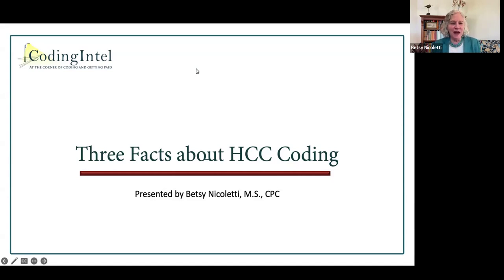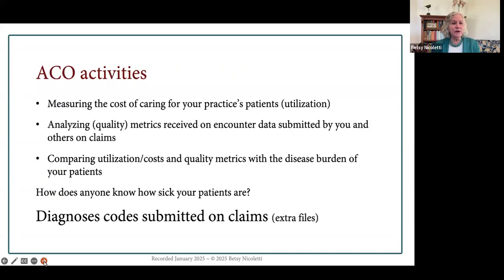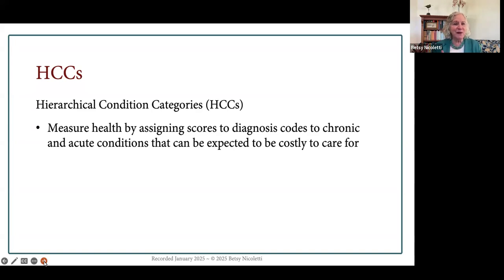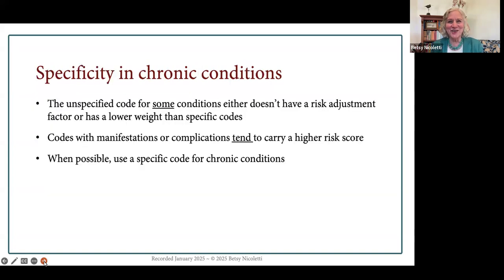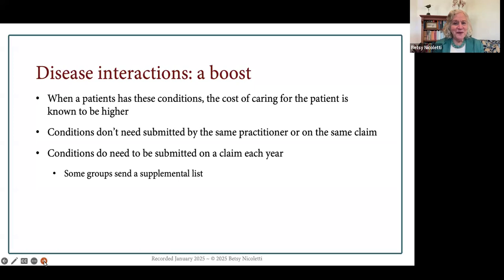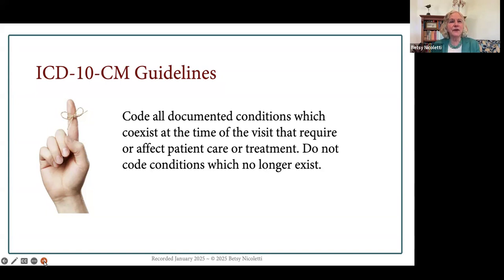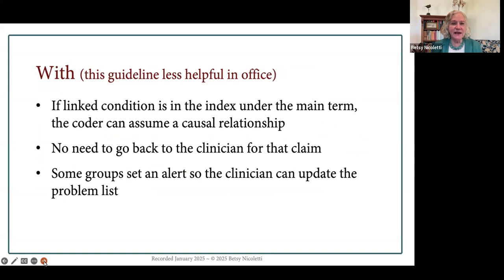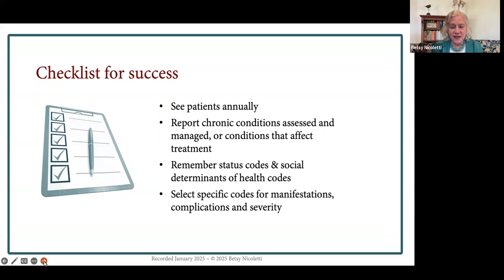Three Facts about HCC Coding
Many practitioners want a high level overview about HCC coding. Having a high-level understanding about how the data is collected and used can and will improve diagnosis coding accuracy. You'll find in depth information about HCC coding in our guide Risk Adjusted Diagnosis Coding for Medical Practices